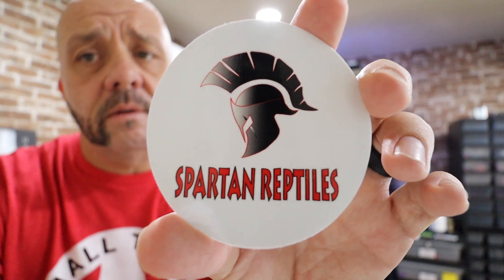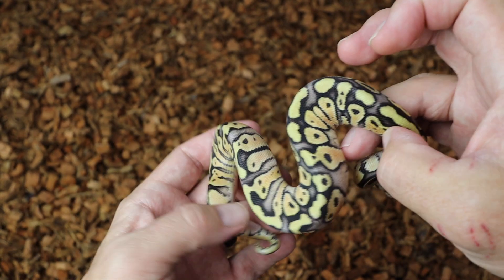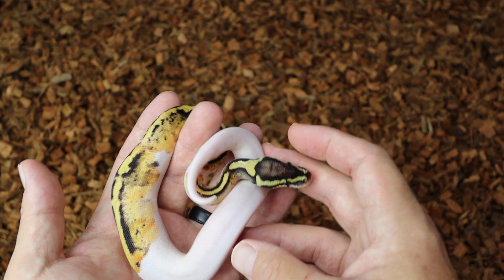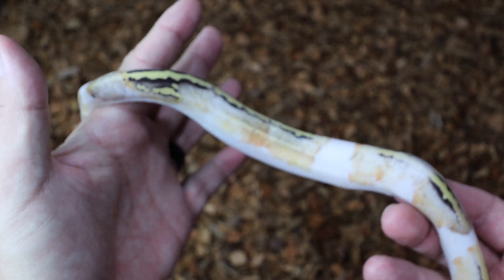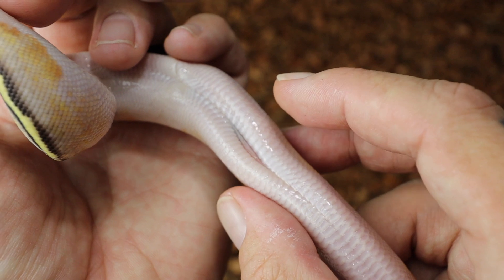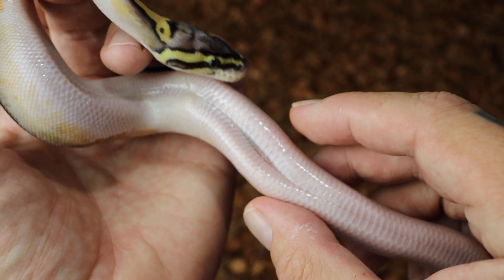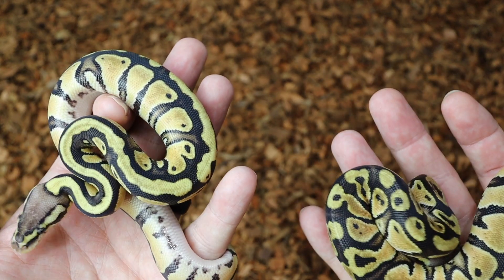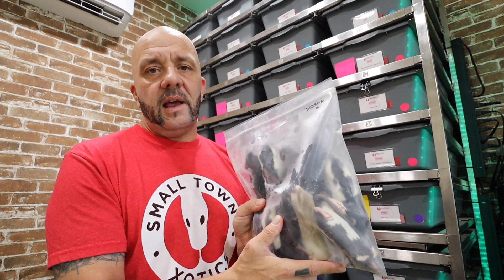Deformed Ball Python! | Sad News!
Let's take a look at our deformed baby Ball Python. Will she survive?